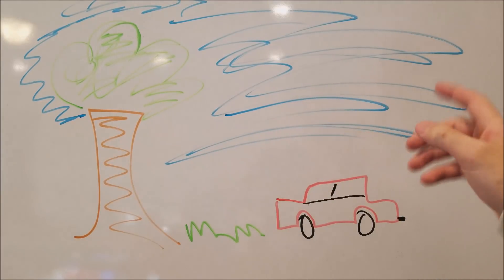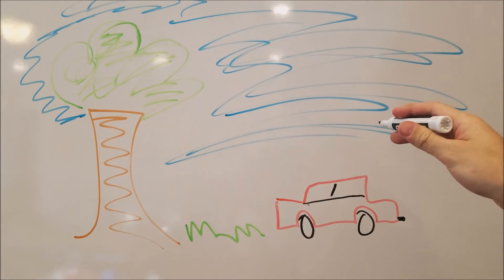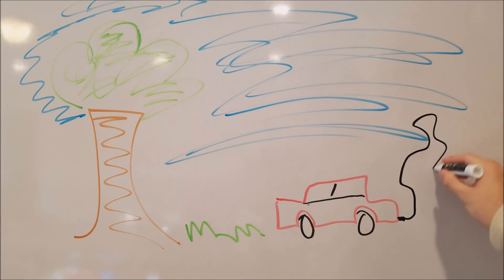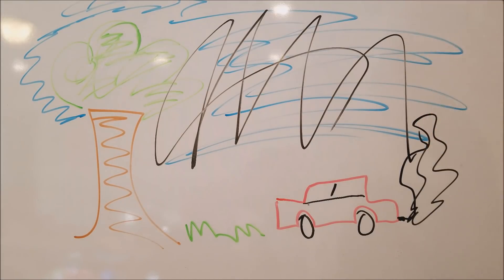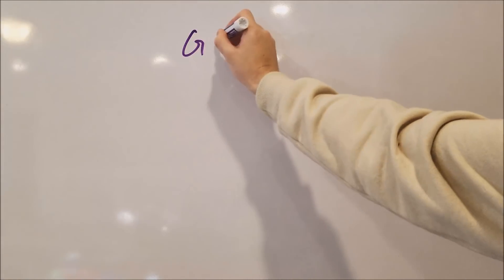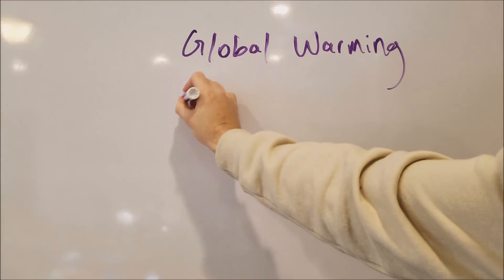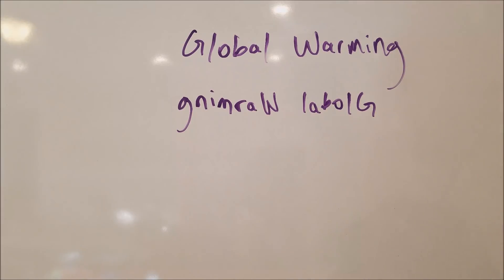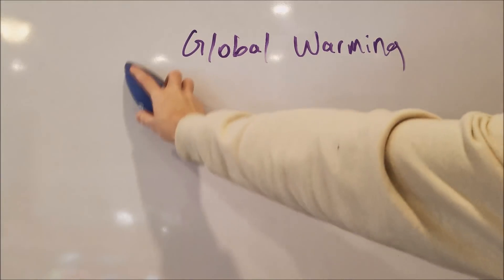Can We Reverse Global Warming?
Can We Reverse Global Warming? Well, we sure can! And in this video, I will show you how to reverse global warming and also how we can get rid of it completely! Climate change is a big deal so I hope this video is helpful to you and I hope that we can come together and fix it because this is the place where we are living! -Mr. Reverse :)